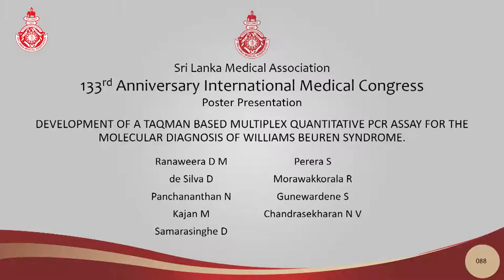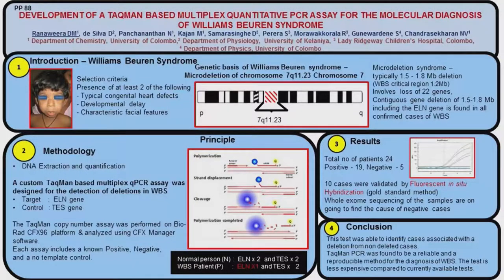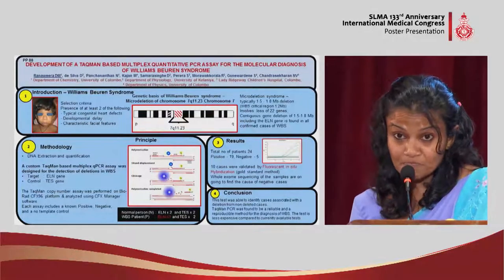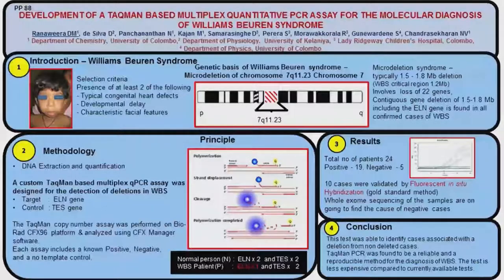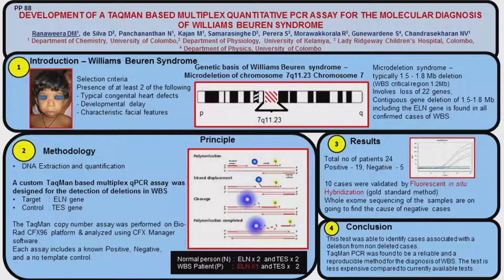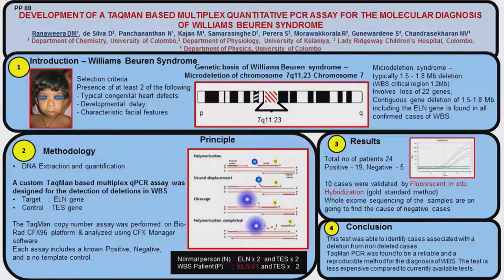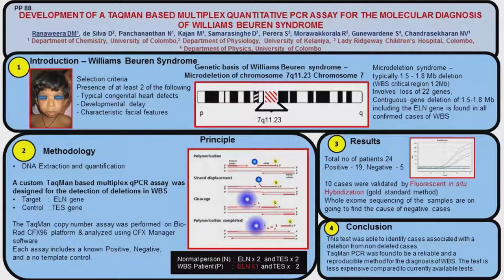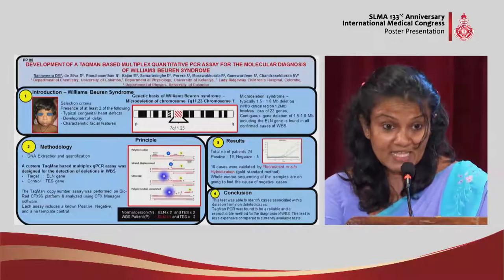PP 88 Development of PCR assay for the molecular diagnosis of Williams Beuren syndrome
DEVELOPMENT OF A TAQMAN BASED MULTIPLEX QUANTITATIVE PCR ASSAY FOR THE MOLECULAR DIAGNOSIS OF WILLIAMS BEUREN SYNDROME.
Ranaweera DM, de Silva D, Panchananthan N, Kajan M, Samarasinghe D, Perera
S, Morawakkorala R, Gunewardene S, Chandrasekharan NV